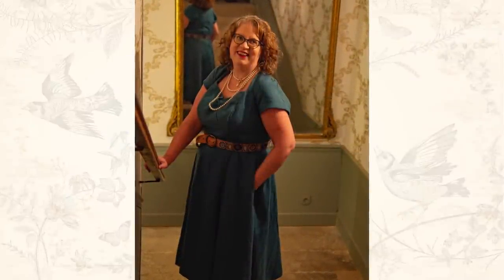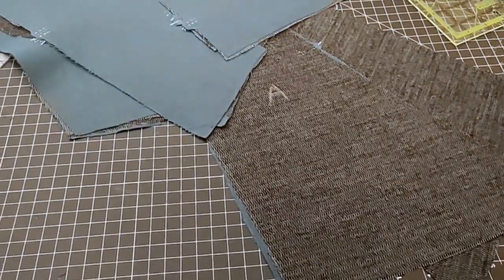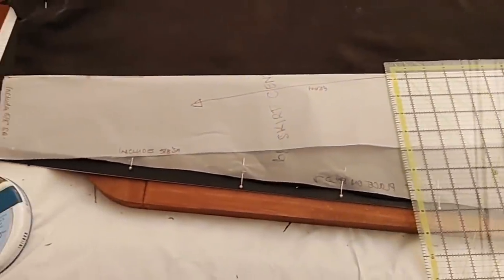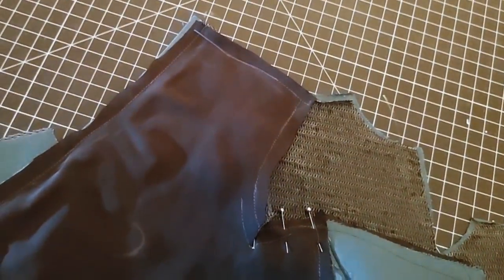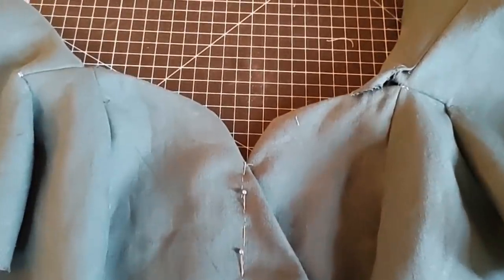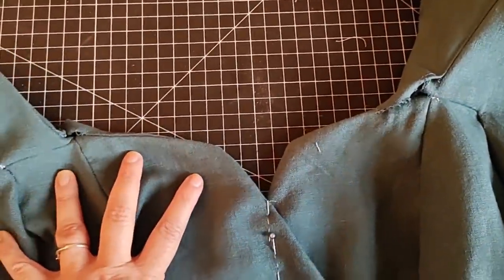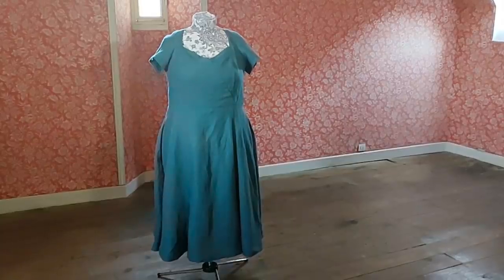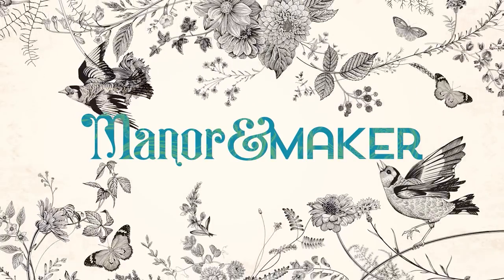What I Learned Making the CIC Mrs. Maisel Cocktail Dress | Manor & Maker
I made the Costume Industry Coalition's Mrs. Maisel Cocktail Dress! I'm a self-taught maker who sews, a former IT professional who wants to make sewing a bigger part of my life. I also like supporting good causes! This pattern was fun to work with, and I am happy with the end result. I couldn't finish the belt because of time constraints, and availability of material - I suspect the interfacing is available in the area, but I'm still discovering the best local sewing supply stores!

I found Eric Winterling's video helpful as well (link is in the pattern too):

Manor & Maker theme music by Jamie Christopherson and Jeff MacDonald for Louder Productions.

Sara, an IT professional & Stephen a graphic designer and artist are world travelling Canadians who dreamt of moving to Europe, and France in particular. In 2020 they were working from home when Stephen turned to Sara and popped the question she was longing to hear, “What would have to be true for us to buy a chateau in France?” They searched online for months viewing hundreds of properties. They narrowed their search and toured some properties when they happened upon the one that captured our hearts, Chateau de Saint Germain des Pres. A year later they made the move to France to start their new adventure in our beautiful Chateau. They created “Manor and Maker” to reflect the two sides of their adventure. One, to live as chateau owners with all the ups and downs and two, to pursue their passions as makers, creating art in all its forms. They will invite others to come together, united by their passions, to share in this adventure. We invite you to join us too, as we bring our dreams to life. Welcome to Manor & Maker.